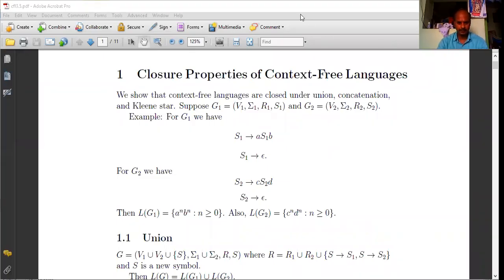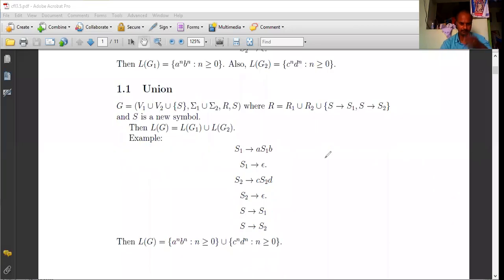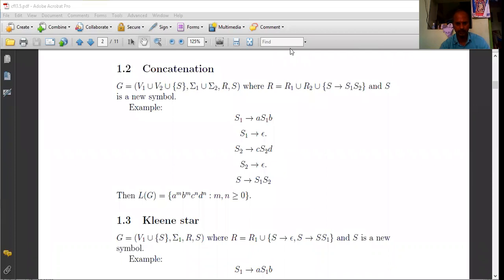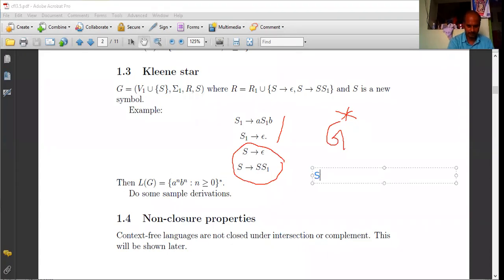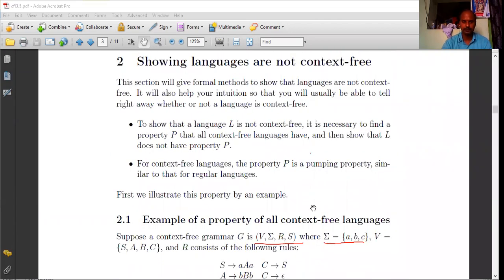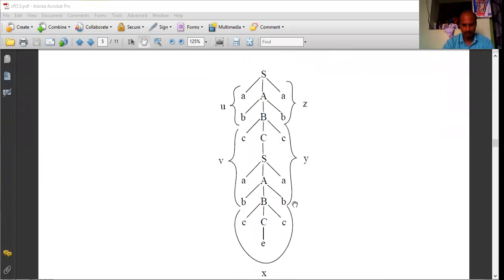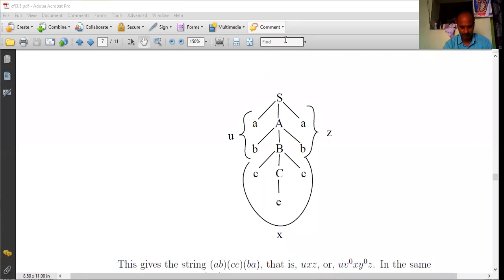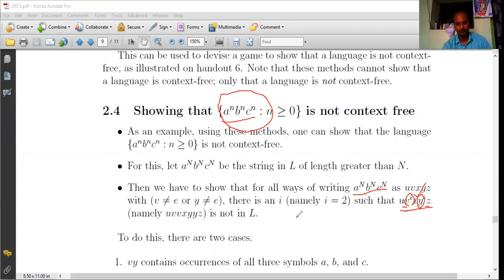Closure Properties of Context Free Languages